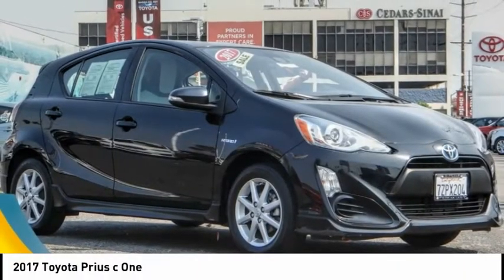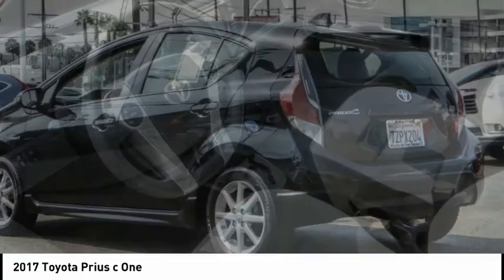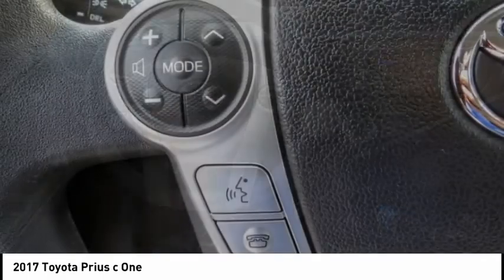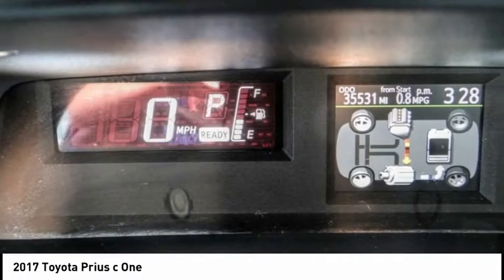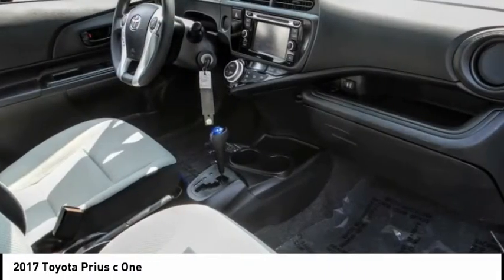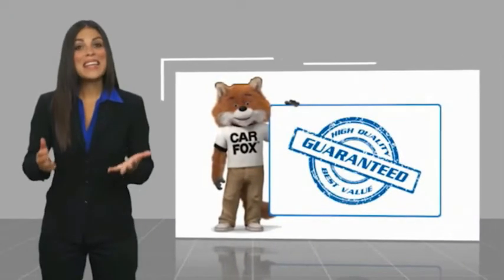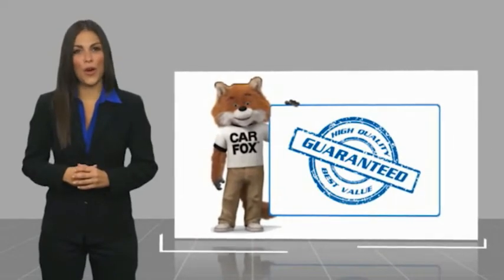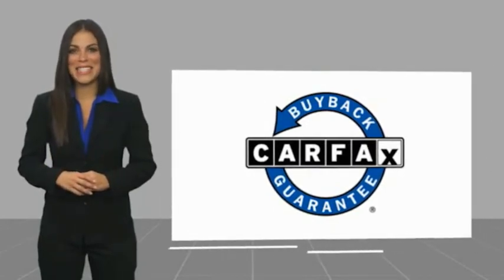2017 Toyota Prius c Marina del Rey, Los Angeles, Santa Monica, Culver City, Venice, CA PDD597563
4636 LINCOLN BLVD.

MARINA DEL REY TOYOTA: PROUDLY SERVING MARINA DEL REY, LOS ANGELES, SANTA MONICA, CULVER CITY, VENICE, AND SURROUNDING SOUTHERN CALIFORNIA LOCATIONS. THIS 2017 Toyota PRIUS C IS EQUIPPED WITH A Engine: 1.5L 4-Cylinder Atkinson Cycle w/VVT-i -inc: EV/ECO modes, AUTOMATIC TRANSMISSION, AND RECEIVES AN ESTIMATED 48 City/43 Hwy MPG. MARINA DEL REY, CA 90279. MARINA DEL REY, CA - LOS ANGELES, CA - SANTA MONICA, CA - CULVER CITY, CA - VENICE, CA STOCK #: PDD597563 | 2017 Toyota Prius c One CARFAX Certified 1-Owner 2017 Toyota PRIUS C One Clean CARFAX. 2017 Toyota Prius c One FWD 1.5L 4-Cylinder Atkinson-Cycle VVT-i Bluetooth / iPhone Integration, MP3, Well Maintained Prior Private Rental. Odometer is 5727 miles below market average! 48/43 City/Highway MPG Awards: * 2017 KBB.com Best Resale Value Awards * 2017 KBB.com 10 Most Awarded Brands Marina del Rey Toyota has been a family-owned business since 1995, and that experience informs how we treat our customers. From our award-winning service to our commitment to the environment, we ??re here to serve the greater Los Angeles community. Come see our whale mural that stretches the whole length of the building, and see why we promise that you ??ll ??Get a Whale of a Deal. ? All advertised prices exclude government fees and taxes, any finance charges, any dealer document processing charge, any electronic filing charge, and any emission testing charge. Please note that offers can change day-to-day, and all displayed prices or offers expire at close of business today. Stock #: PDD597563 | VIN: JTDKDTB37H1597563 | 2017 Toyota Prius c One Marina Del Rey Toyota